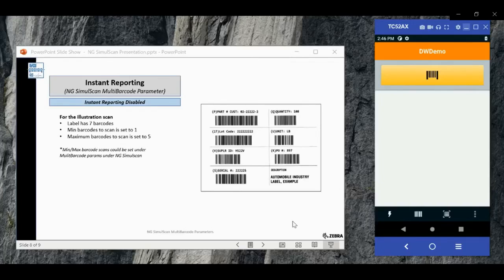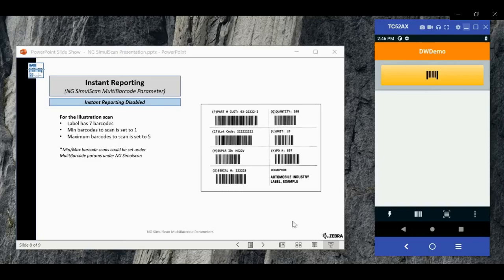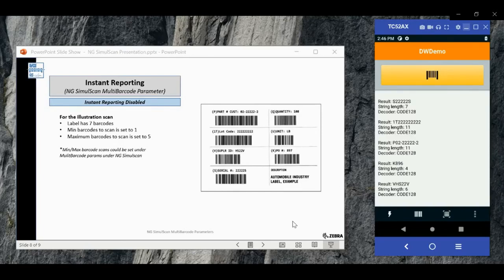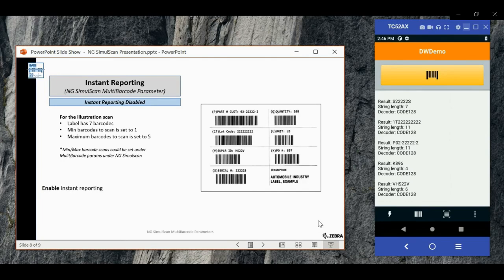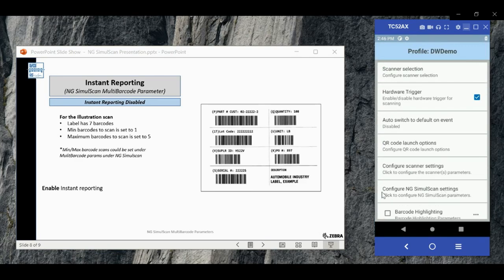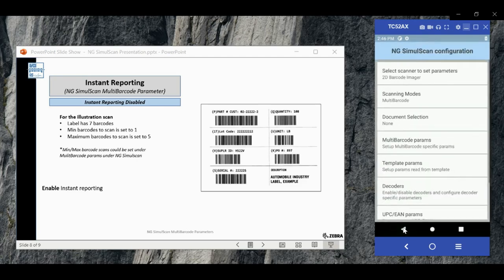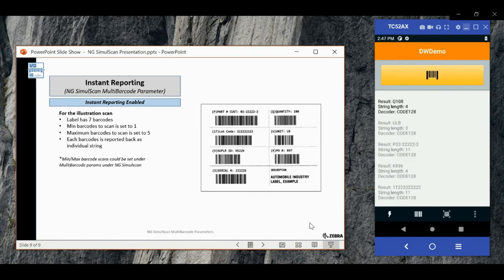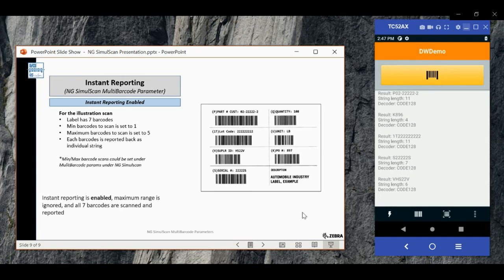Zebra NG SimulScan Multi-barcode - New Parameter - Instant Reporting - In Action